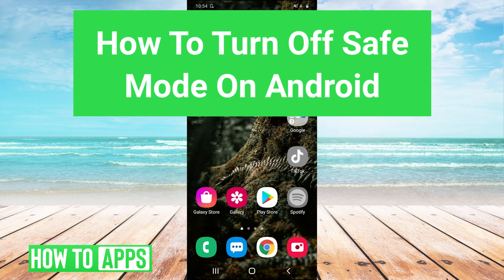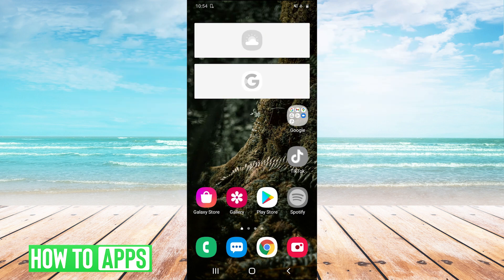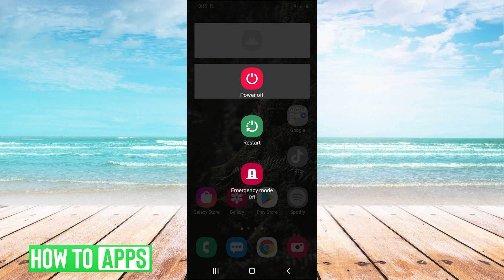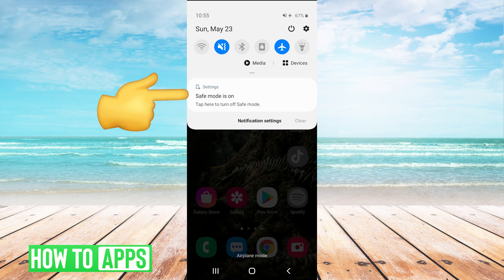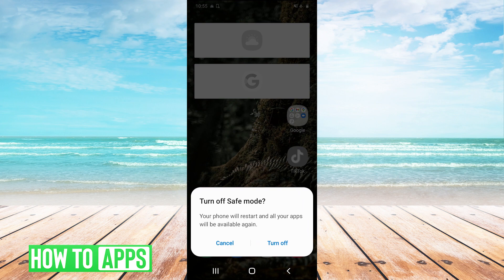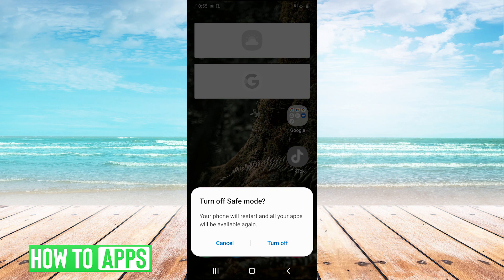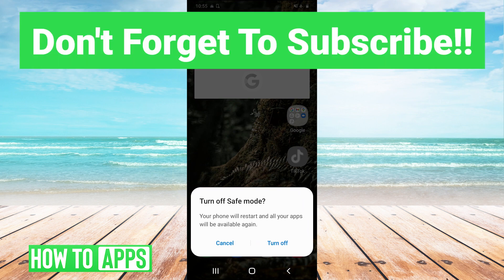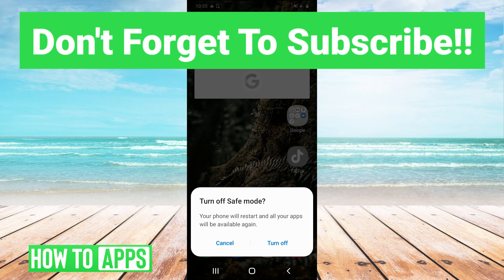How To Turn Off Safe Mode On Android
Let's turn off safe mode on your Android mobile device in this quick and easy guide.

If you turned on safe mode for whatever reason and now you're ready to turn it off it is sometimes not intuitive how to turn it off. In this video, I walk you through two different ways to disable safe mode. One is to just restart your phone, the other option is to swipe down to see settings and you will see a button to disable safe mode. By tapping that button your phone will restart and safe mode will be turned off. Unfortunately, there's no way to turn off safe mode without restarting the phone or tablet since it needs to reboot the Android operating system. This works for any Android device from Samsung to Huawei to Motorola in 2021.